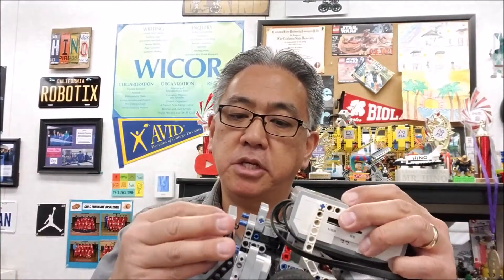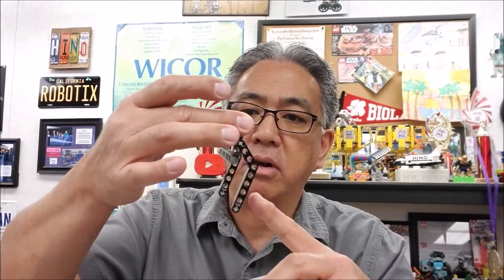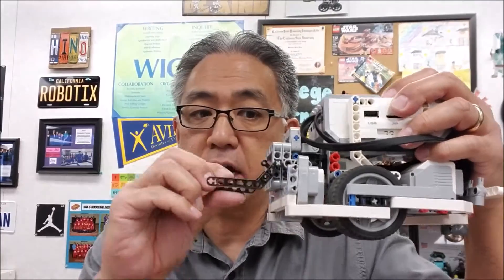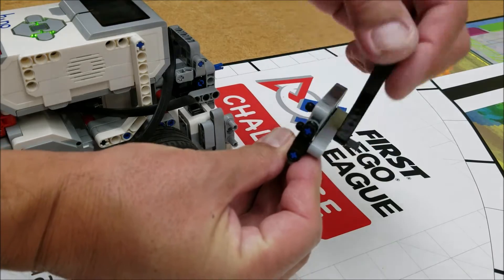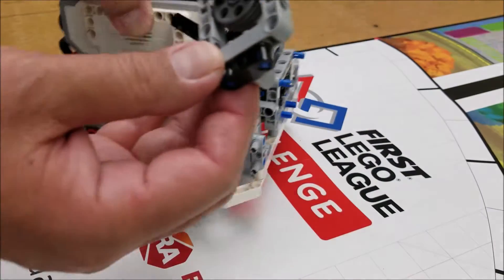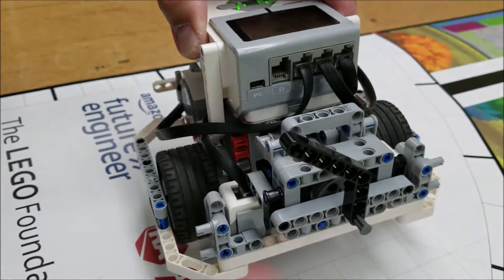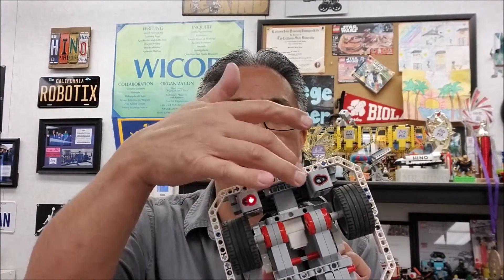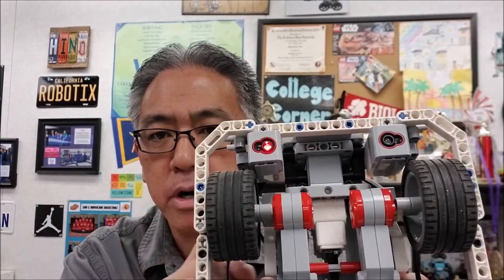"Awesome Attachments For The Educator ++ Robot!" Cargo Connect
Hey guys!!  This video will show you the cool and EASY attachments for the Educator ++ FLL Robot. I will show you 2 different attachments that will help me get the Switch Engine and the Bridge Missions completed. Here is the link for the Educator ++ Robot building instructions and the attachment instructions.

Credit for the Educator ++ Robot   FRC D-Bug #3316